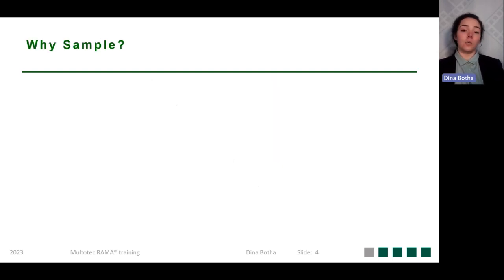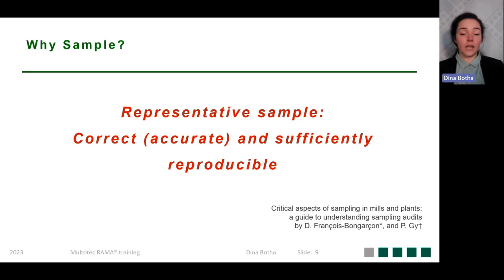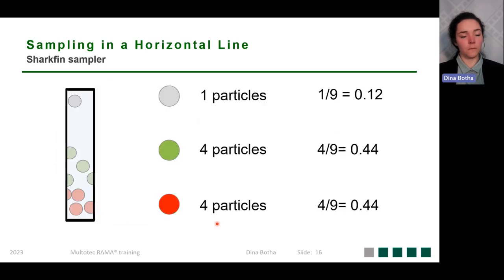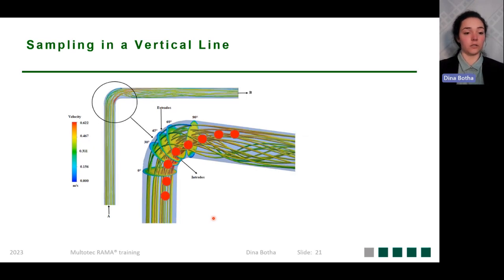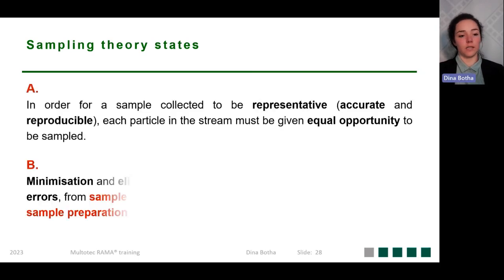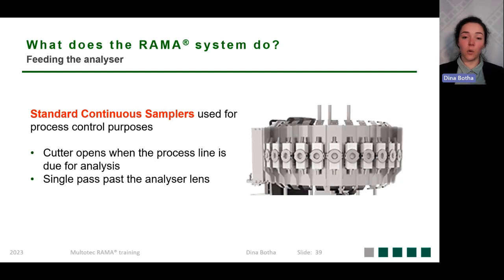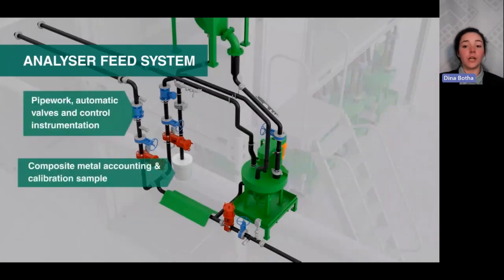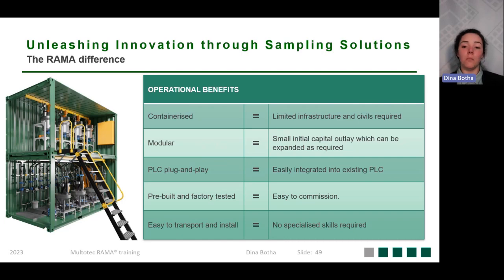Multotec webinar Real time game changer RAMA Dina Botha 2023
Real time game changer RAMA